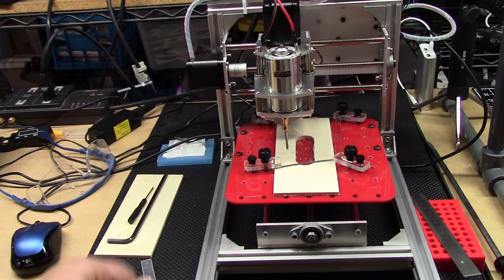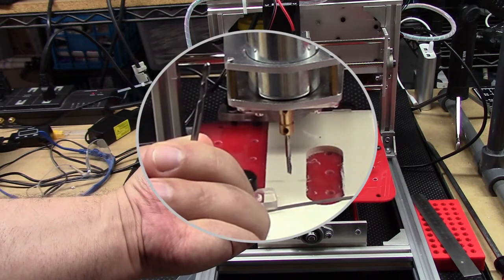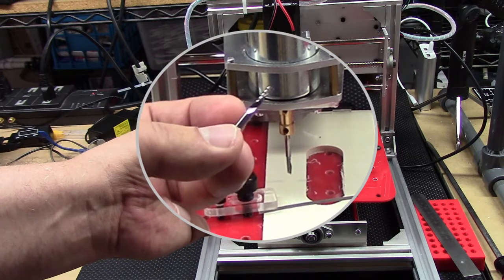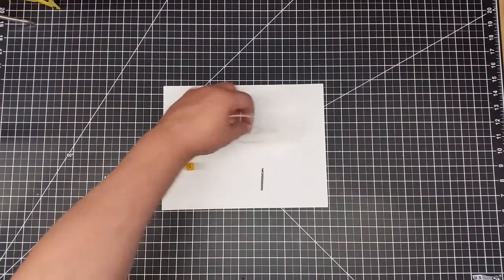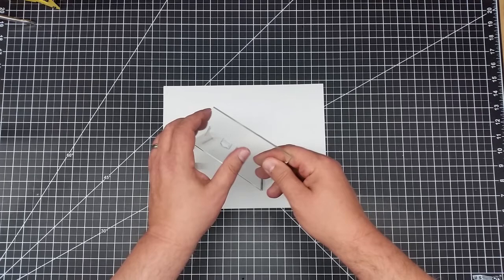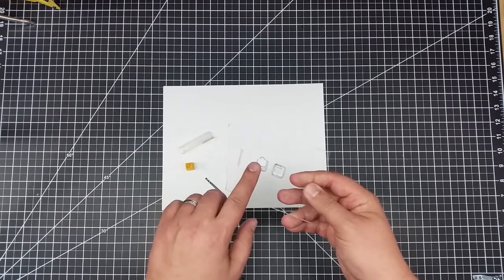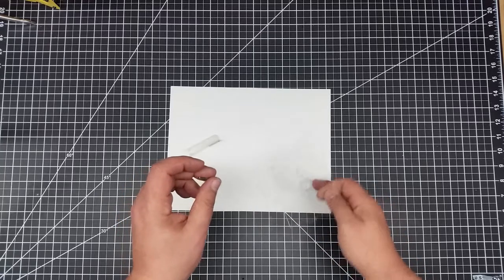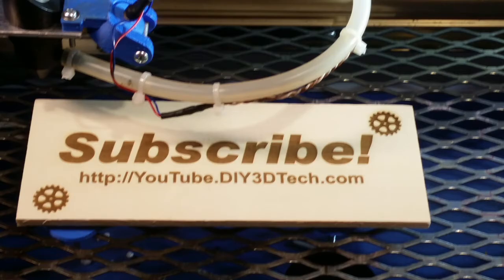Desktop CNC - Single Flute Bit and Soft Plastic!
for more information on this and many other projects!  As in this episode, we will be trying out the new single flute bits we got in after having issues with the "double" flutes melting rather cutting the plastic in the last episode on teh new Desktop CNC Machine.  So let see how this works this time around!